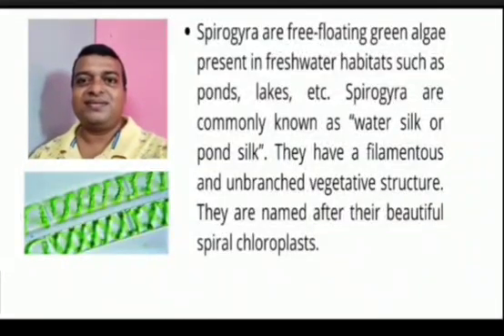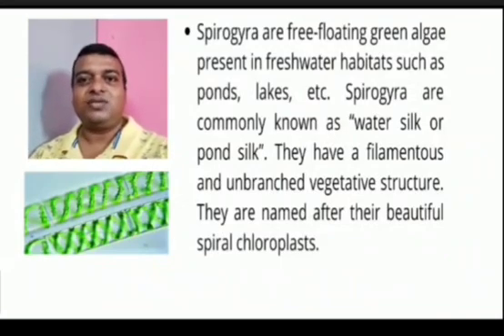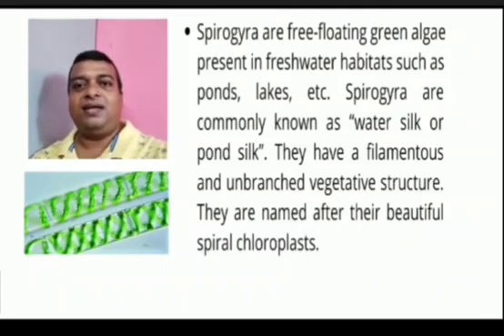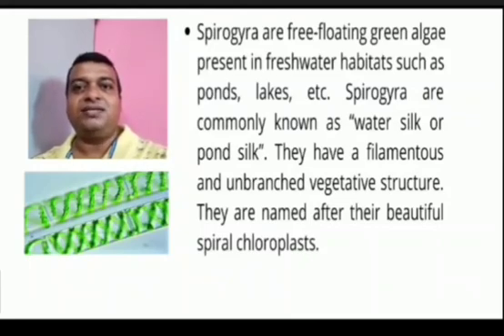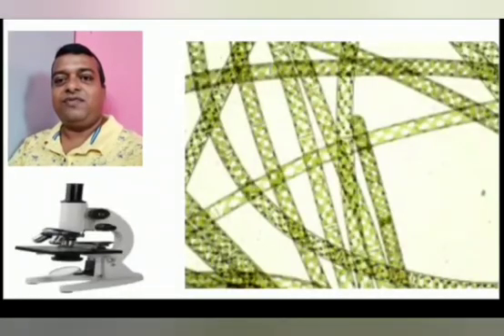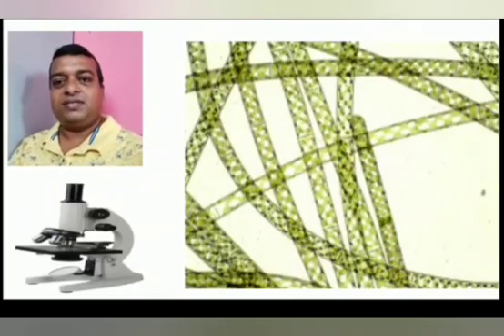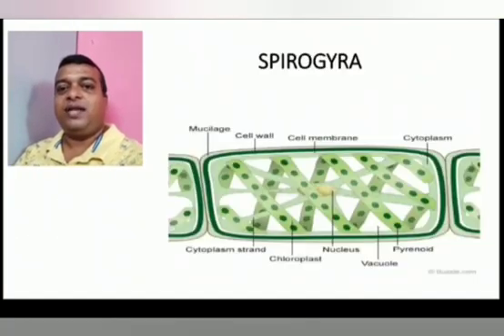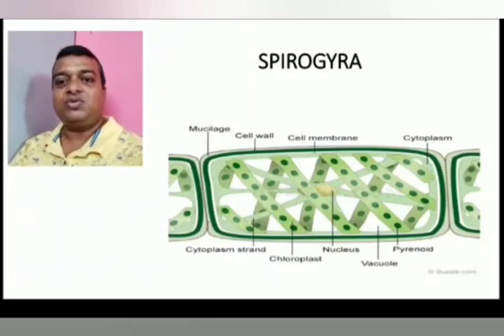FIELD STUDY 🏜: Spirogyra , JNV sivasagar